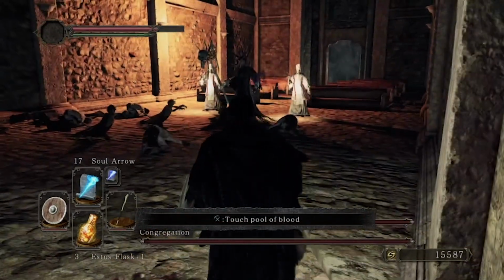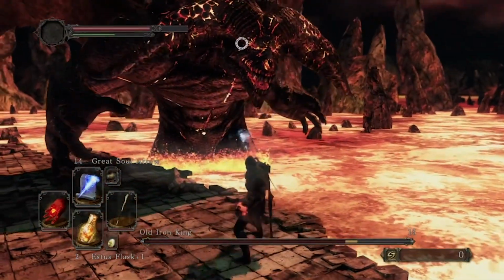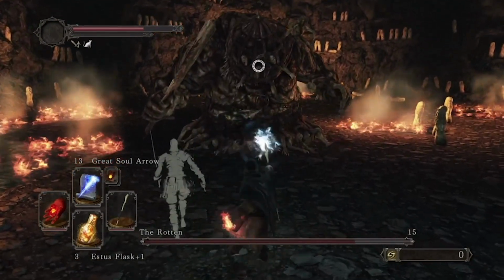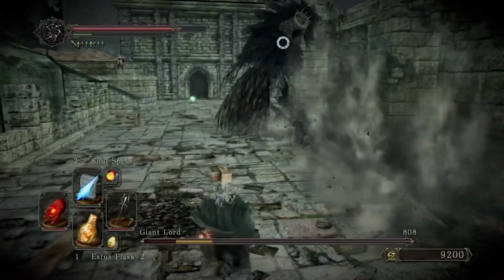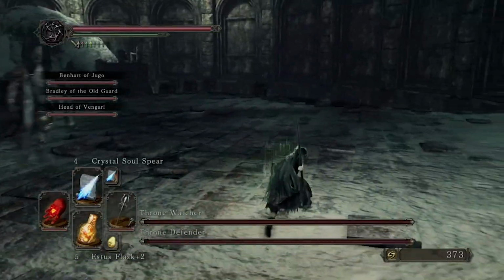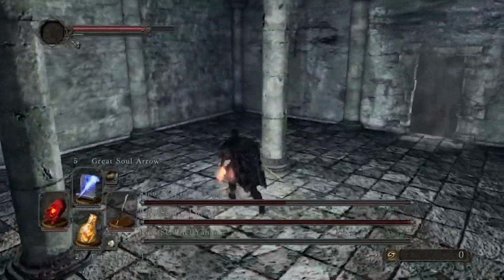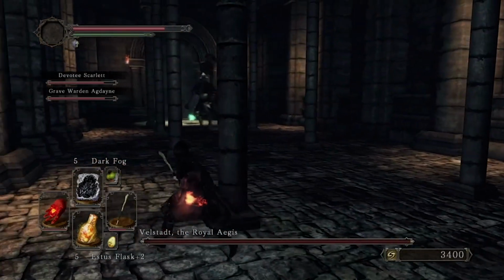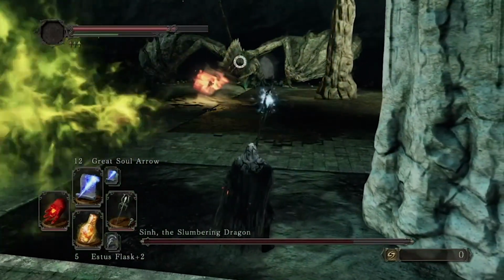Easiest to Hardest - Ranking EVERY Boss in Dark Souls 2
Dark Souls II is quite the divisive Souls game amongst fans; HOWEVER, I still love it and have taken the time to rank all 41 bosses in the game from easiest to hardest.  Let me know if you agree or disagree!